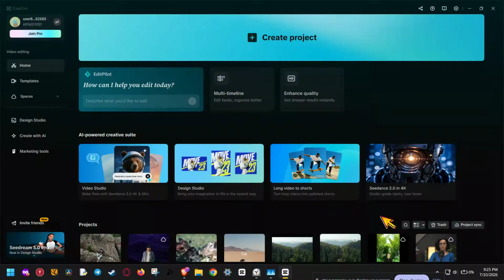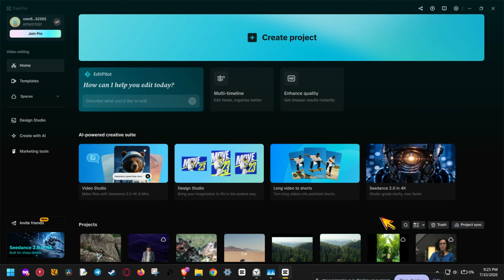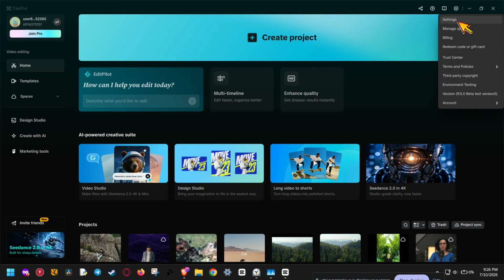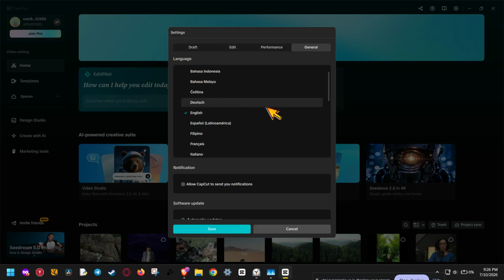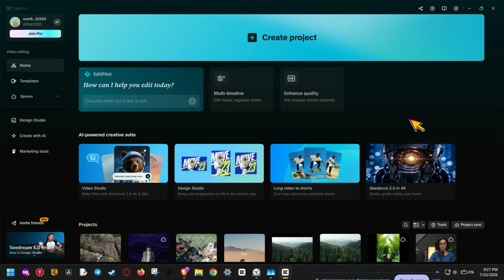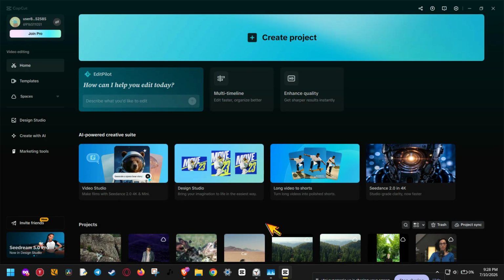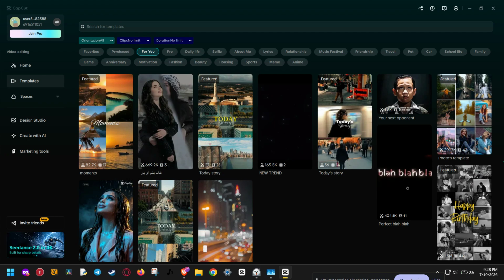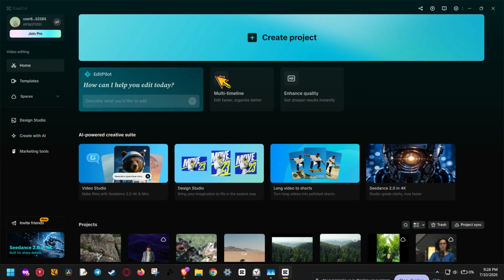How To Fix Not Getting Template On CapCut PC (Easy Guide)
Learn how to fix not getting templates on CapCut PC with simple troubleshooting steps. This guide shows how to reset the language, clear cache, and try a VPN if templates still won’t load.

🕚Timestamps:
0:00 Intro
0:31 Open CapCut Settings
0:58 Change Language And Restart
1:35 Switch Back To English
2:00 Clear Corrupted Cache
2:42 Try VPN, Sign Out, And Restart
3:25 Final Recap

✍️What You’ll Learn In This Video:
• How To Reset CapCut PC Language Settings
• How To Clear Corrupted CapCut Cache Files
• How To Fix Missing CapCut Templates
• How To Use A VPN For Template Loading Issues
• How To Sign Out And Refresh CapCut Sessions
• How To Troubleshoot CapCut PC Template Feed Problems

💡Pro Tips:
• Always clear cache after switching language back to English
• Restart CapCut fully before testing templates again
• Try a different VPN server location if the first one doesn’t work
• Sign out and sign back in only after closing the app completely
• Keep CapCut updated to avoid template loading bugs